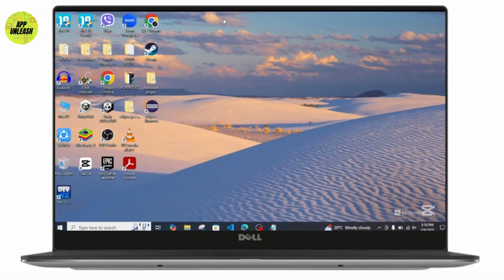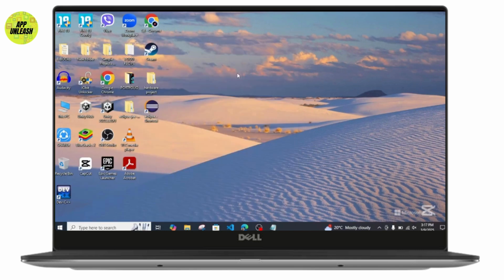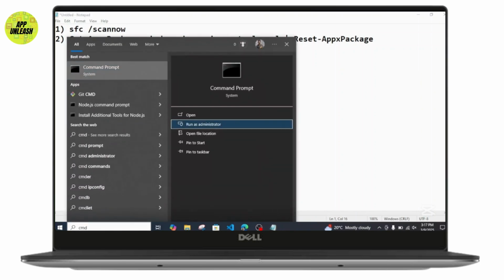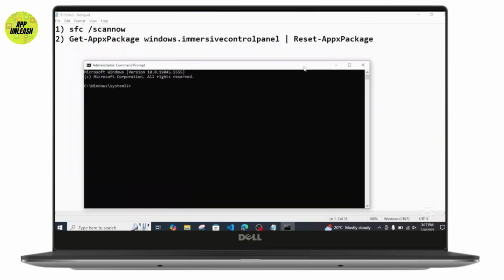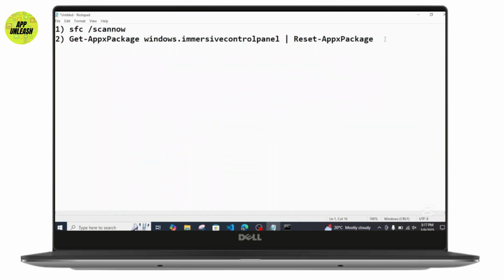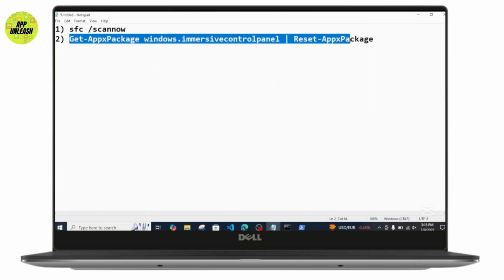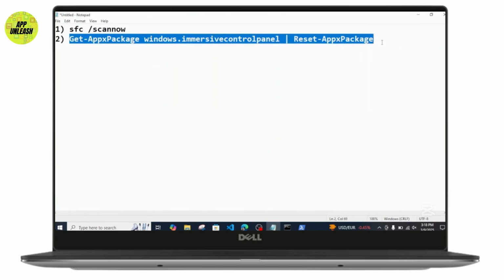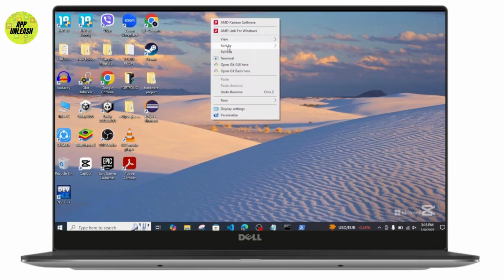How to Fix Settings Not Opening on Windows 10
How to Fix Settings Not Opening on Windows 10 (2025)!
Having trouble opening the Settings app on Windows 10? This video will walk you through the best solutions to fix the issue quickly and easily. Whether you're wondering, "Why won't my Settings open on Windows 10?" or need troubleshooting steps, this tutorial has you covered. Learn how to restore access to your Settings app and fix common Windows 10 problems. Watch now to get your Settings working again today!

Timestamps:

00:00 How to Fix Settings Not Opening on Windows 10
00:10 Why Won't My Settings Open on Windows 10?